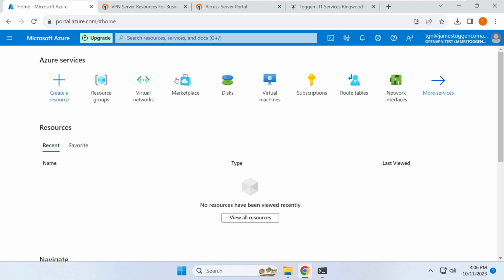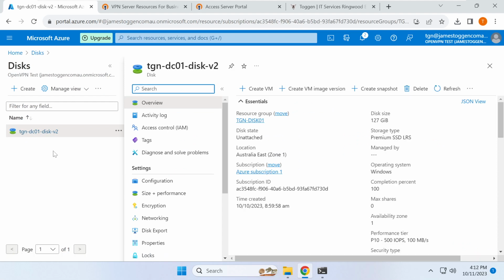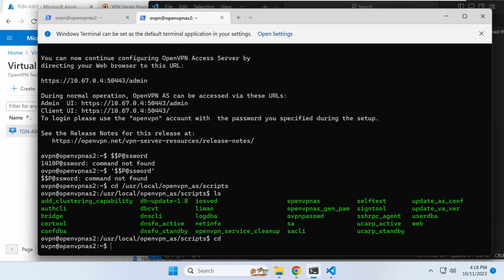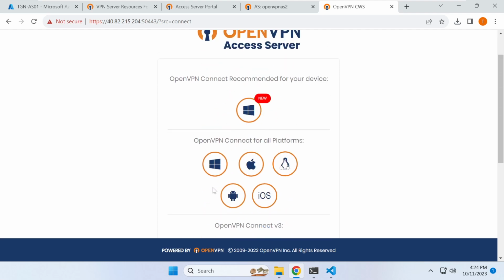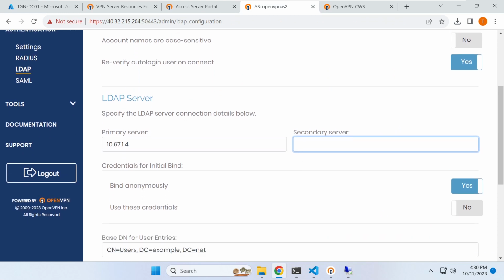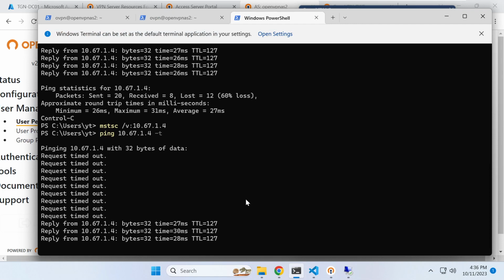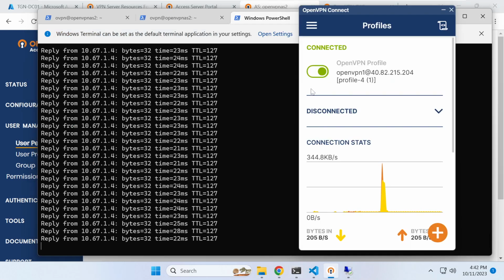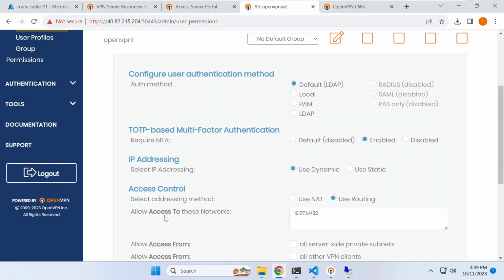OpenVPN Access Server in Azure - LDAP Auth, MFA, NAT & Routing modes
Covers creating the Virtual Network to enabling LDAP Authentication against a Domain Controller, Multi-Factor Authentication using Google or Microsoft Authenticator and finally switching from NAT to Routing mode.

00:00 Intro
00:39 Create Virtual Network
02:38 Deploy OpenVPN Access Server from Marketplace
03:42 Create a RSA SSH priv/pub key for authenticating with OpenVPN AS
05:50 Deploy a Domain Controller from a Disk
07:30 Connecting to OpenVPN AS with SSH Public Key Auth
08:27 Completing the CLI Wizard in Ubuntu
11:04 Beware of the Linux Shell and using Double Dollar in a Password
11:45 Password reset and recovery using sacli
12:20 Run Operating System Updates and install NTP
14:00 Connecting to the Admin Portal
16:00 Getting and Applying an Activation Key
16:30 Configuring OpenVPN AS for client connections
17:58 Connecting to the Client URL and downloading a connection profile
19:24 Allowing a client to connect to another remote subnet
20:27 Configuring Active Directory for OpenVPN AS LDAP Auth
23:40 Turning on LDAP Authentication in OpenVPN AS
28:38 Logging into the OpenVPN AS User URL as a Active Directory User
31:20 TOTP - Multi-Factor Authentication Setup (Microsoft / Google Authenticator)
34:11 Switching from NAT to Routing mode
37:10 Enabling IP Forwarding on OpenVPN AS Network Interface
38:50 Create a Route Table and Routes and associating with the Virtual Network subnets
43:30 Conclusion